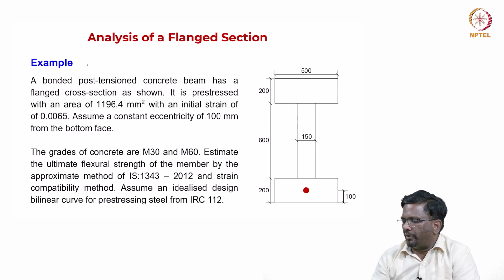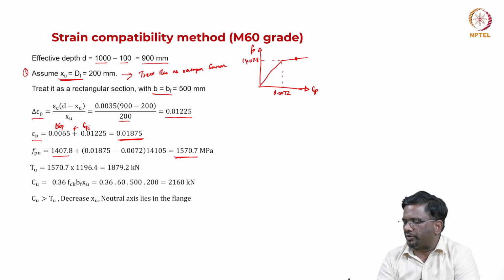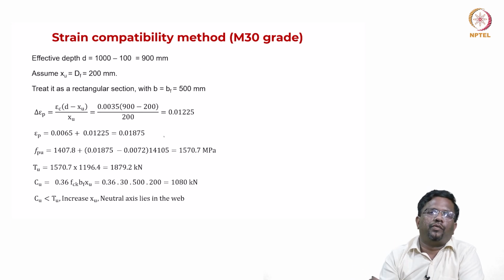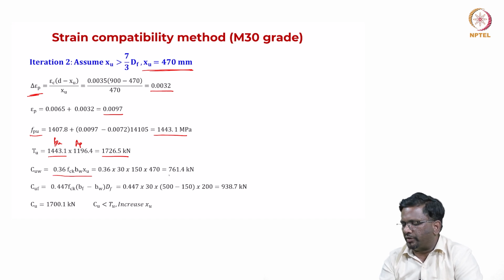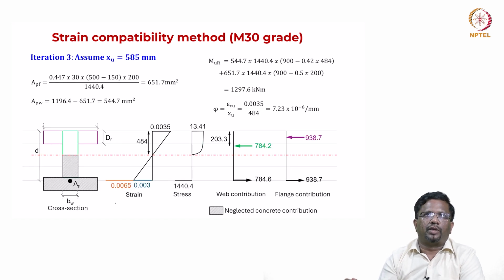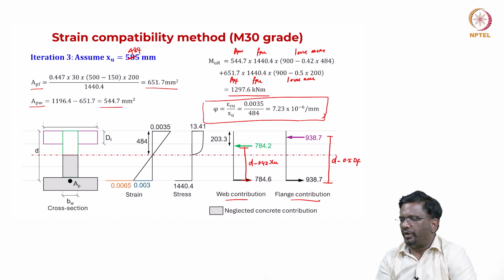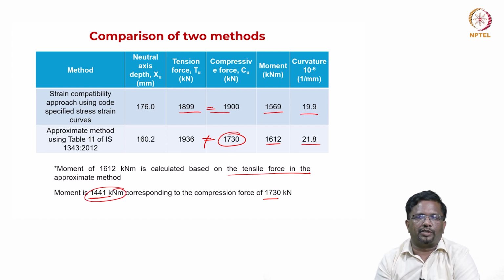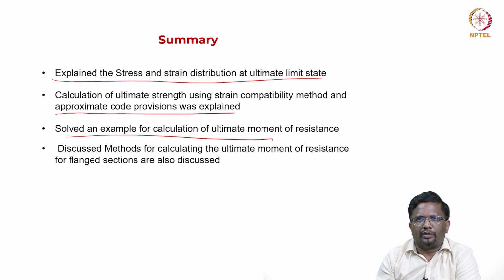Example for flanged section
Solved example for obtaining moment of resistance for an I section for different grades